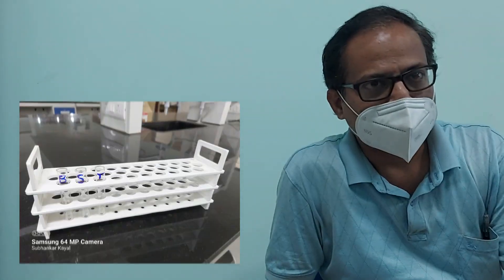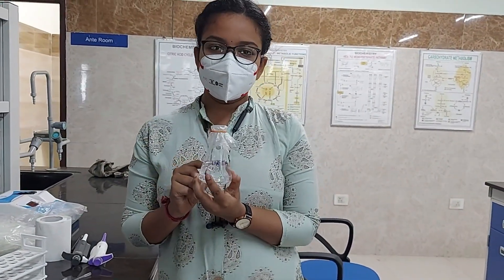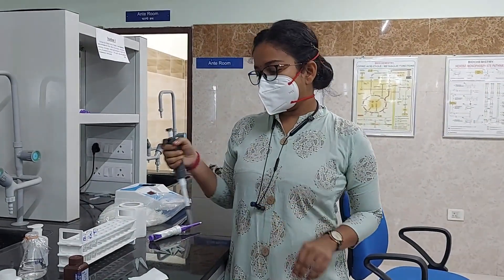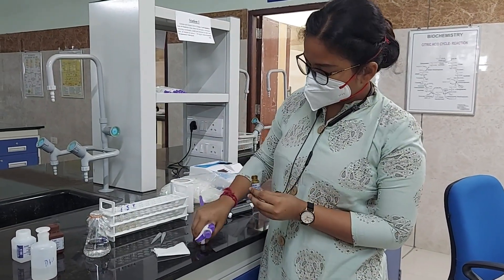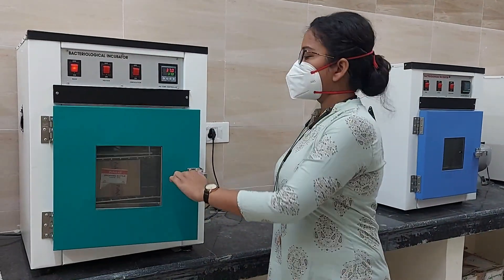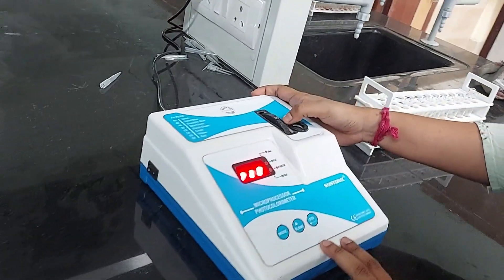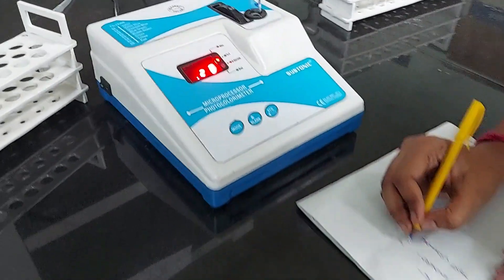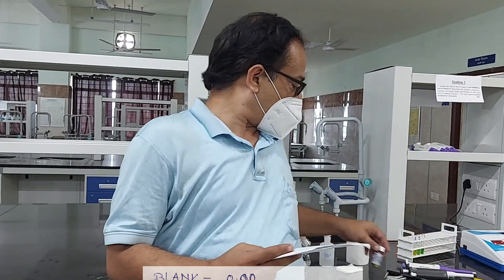Estimation of serum Urea II Urease Method